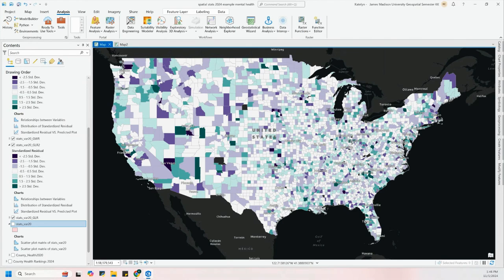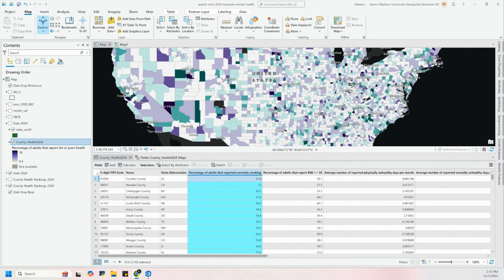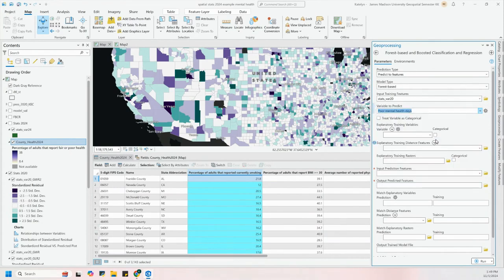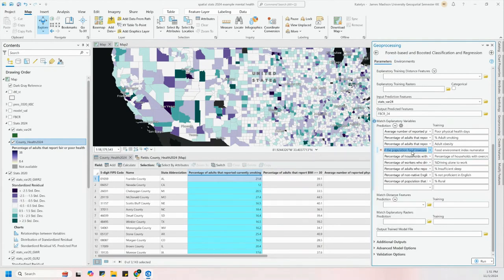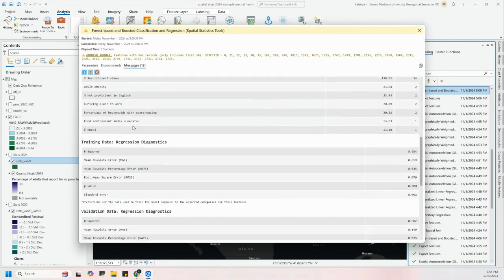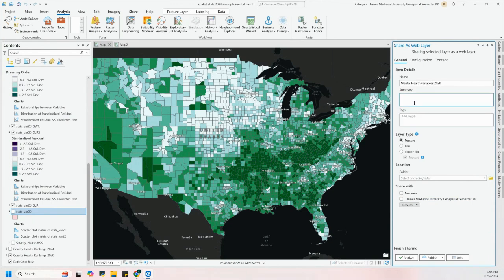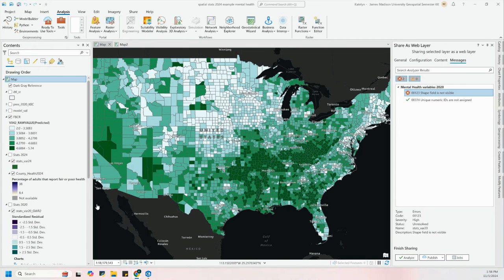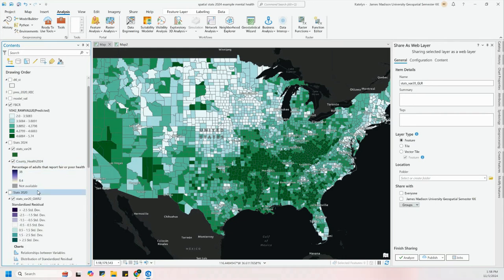Spatial Statistics 2024: video 4